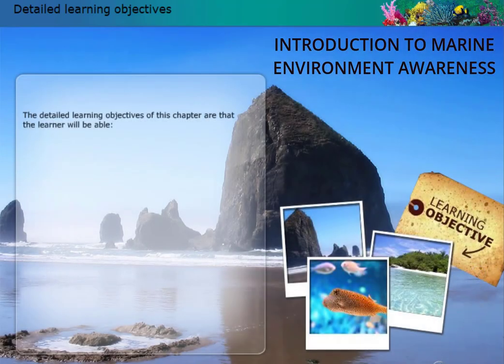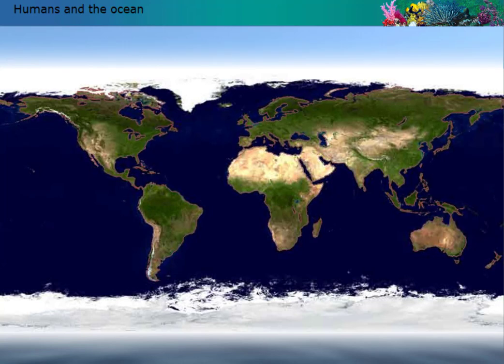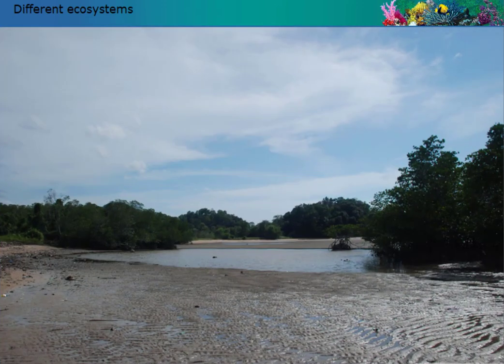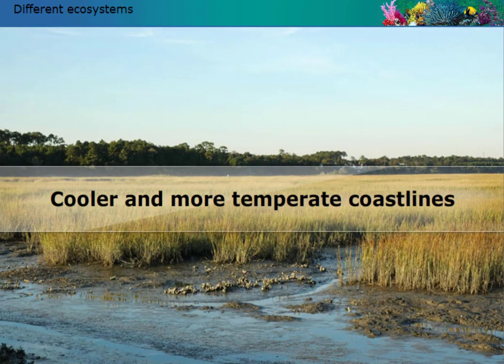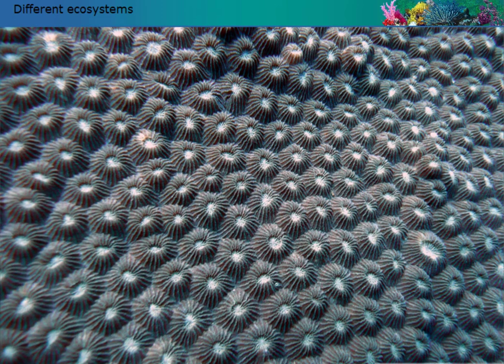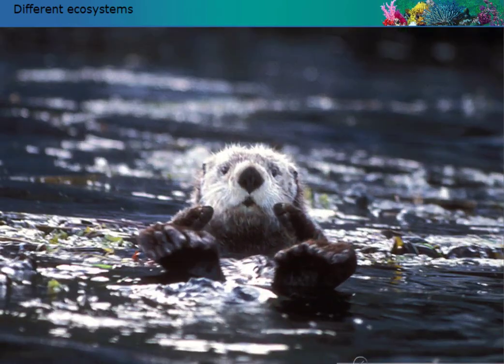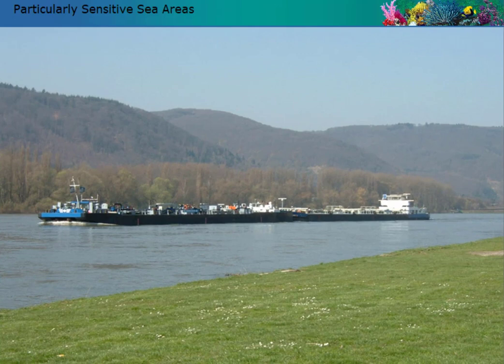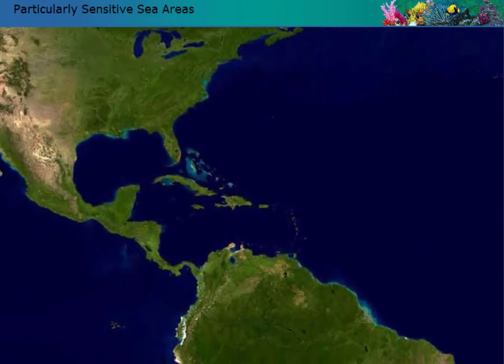Introduction to Marine Environment Awareness for Maritime Students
MARPOL, MARINE ENVIRONMENT, Seamanship, ISM, Navigation, Maritime Education, Marine engineering